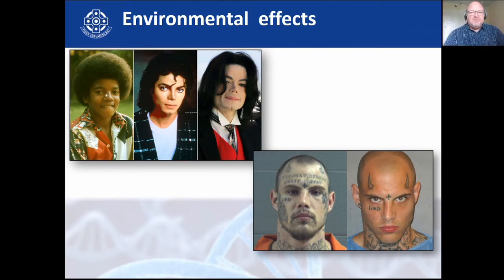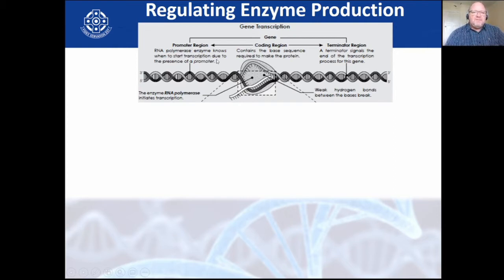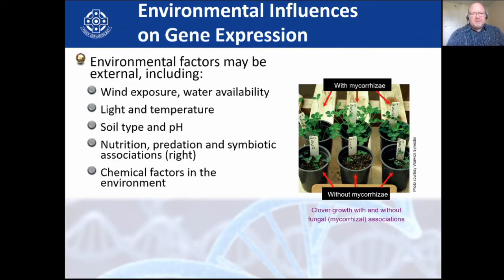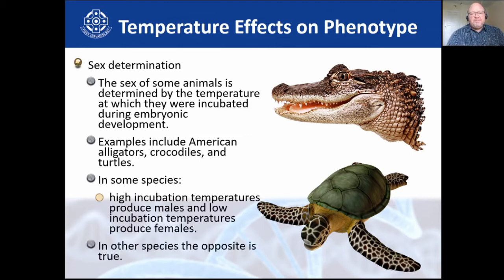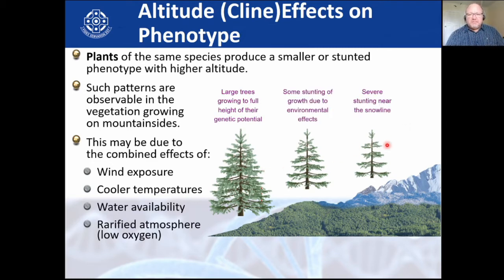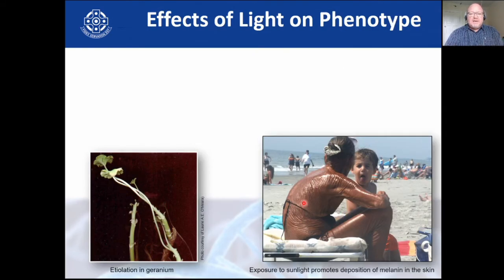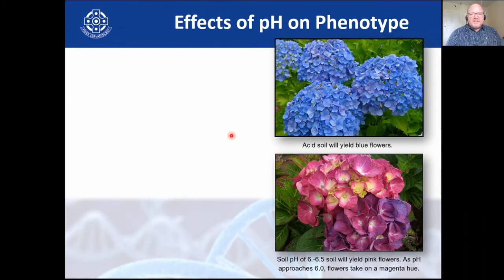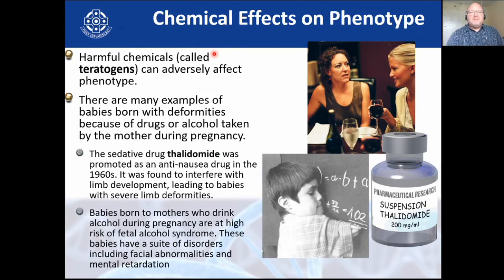Environmental Influences on Gene Expression